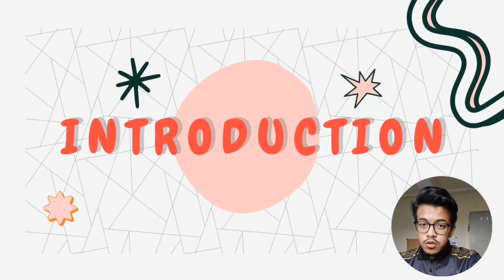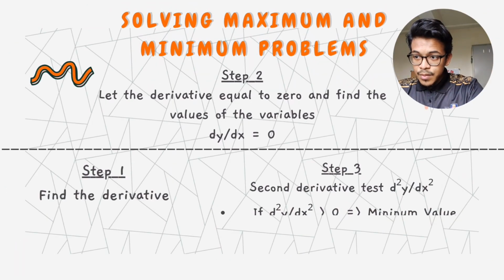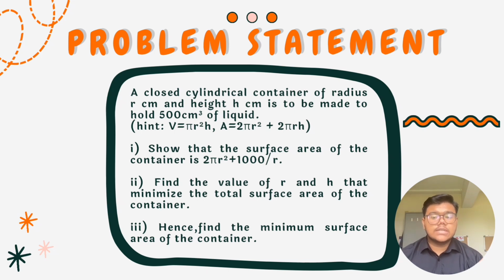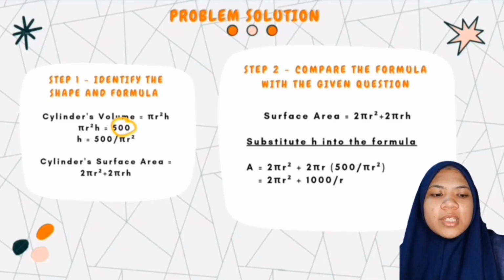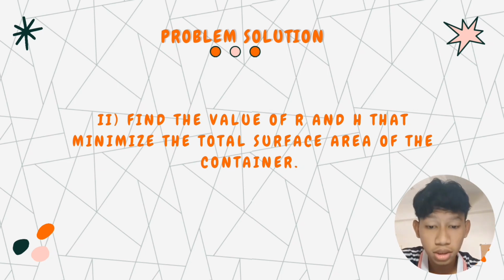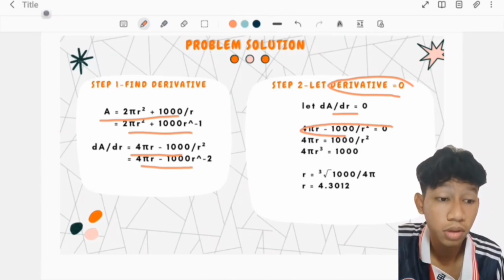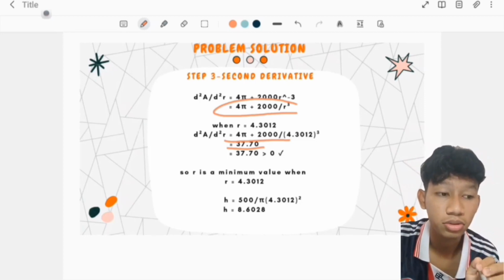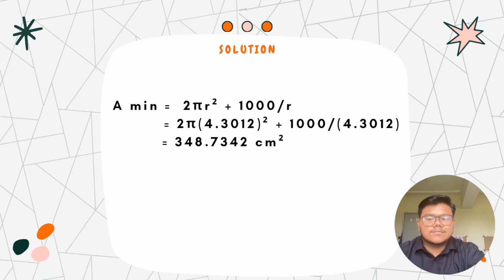CALCULUS 1 (MAT183) | Applied Maximum & Minimum Problems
Application of Differentiation:
Applied Maximum and Minimum problems
Reference;

by: A4CDCS1432D
Hanafi Talha
Nurhaziq
illyas Haikal
Aisya Sofea
Qishtina Balqis